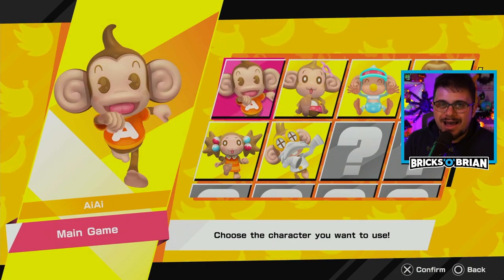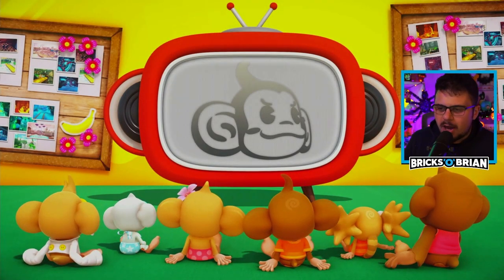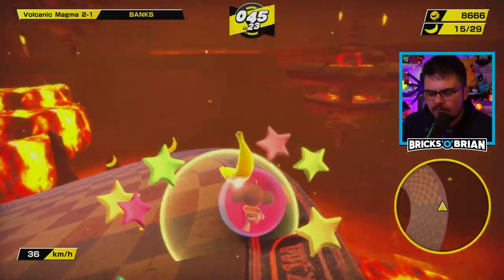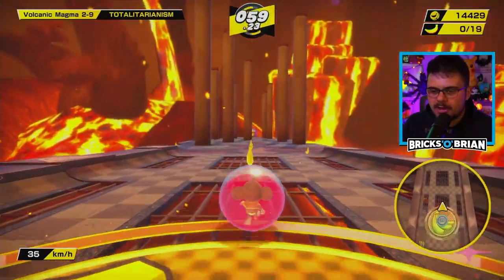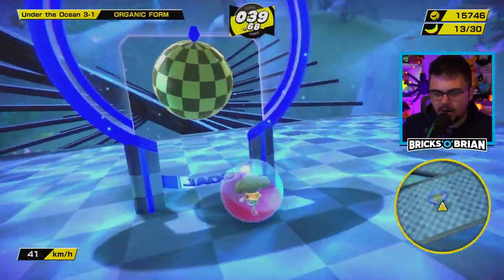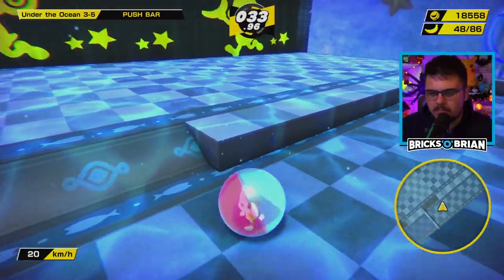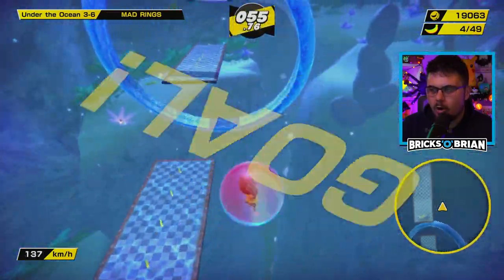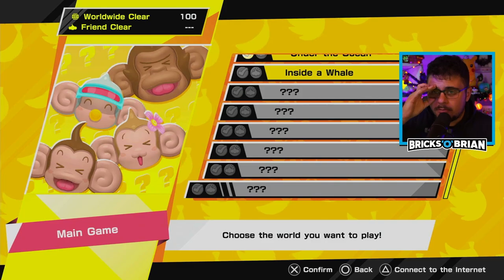BANANA TIME! - Super Monkey Ball Banana Mania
Welcome to PART 1 of my Super Monkey Ball Banana Mania playthrough on the PlayStation 5!

Join Bricks 'O' Brian as he plays through the games story mode, missions, party mode, and more! Through every level of fun and aggravation, Brian will show off his incredible gaming skills (and fails) in this family-friendly playthrough for your enjoyment.

More info on Super Monkey Ball Banana Mania:
Roll through wondrous worlds with AiAi and friends as you race to stop monkey mad scientist Dr. Bad-Boon from blowing up Jungle Island! Join the all-star monkey team of AiAi, MeeMee, GonGon, Baby, YanYan and Doctor as you bounce, tilt, and roll your way across hundreds of delightfully crafted levels and mazes. It’s monkey business for the gang as you take down Dr. Bad-Boon and steal back your beloved bananas!

Brian Saviano
321 Main Street 1448

CREDITS